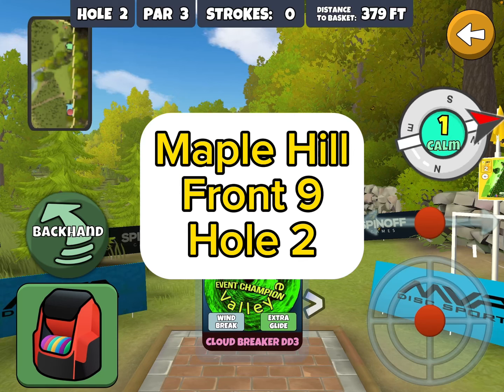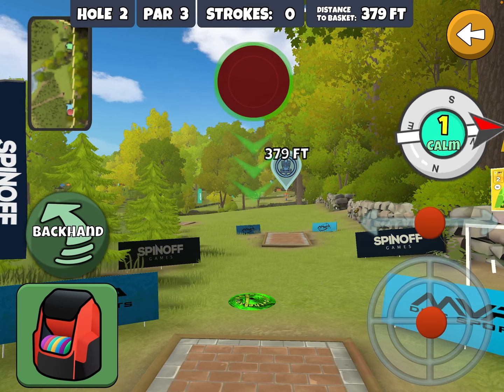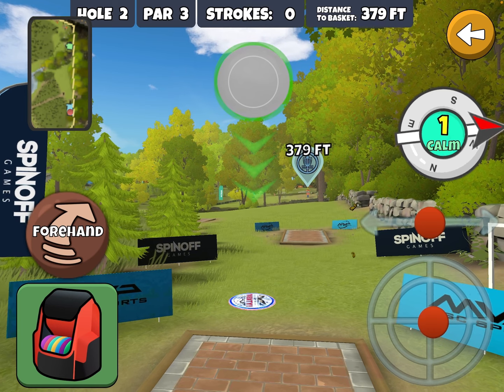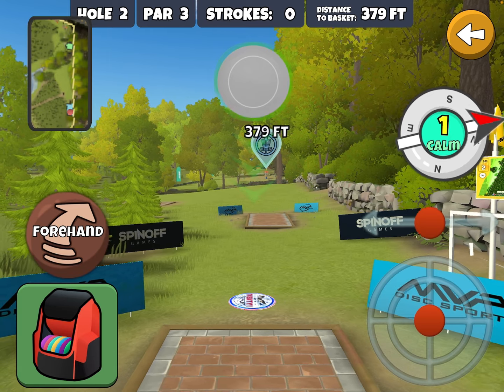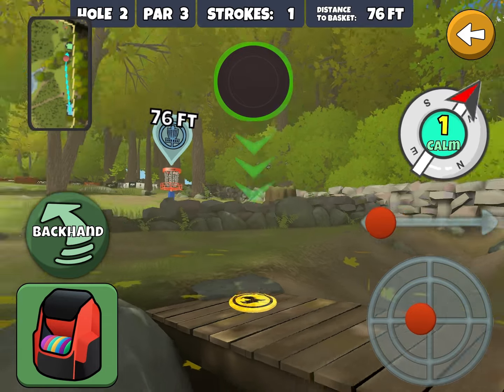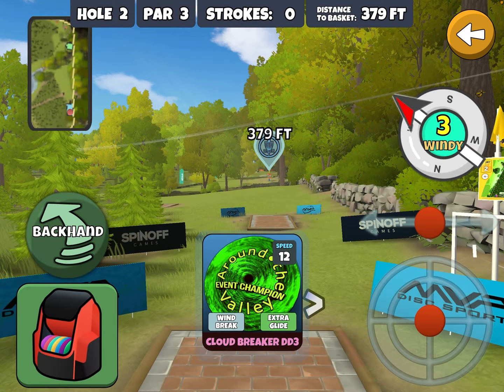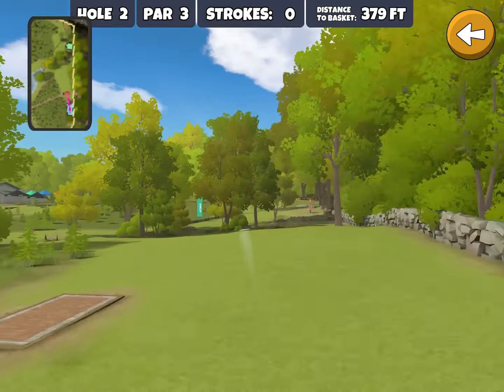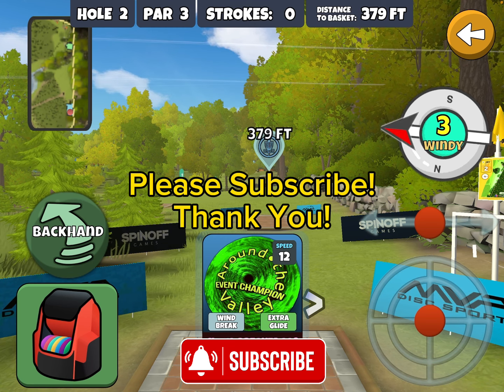Maple Hill, Front 9, Hole 2 : Disc Golf Valley